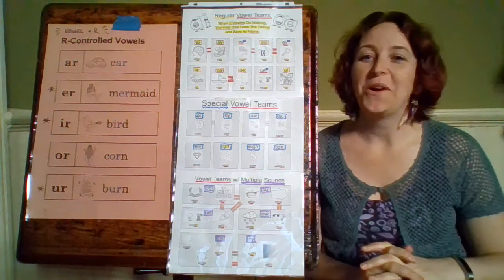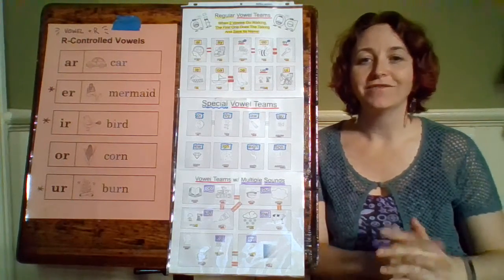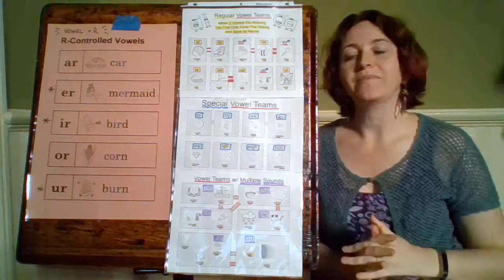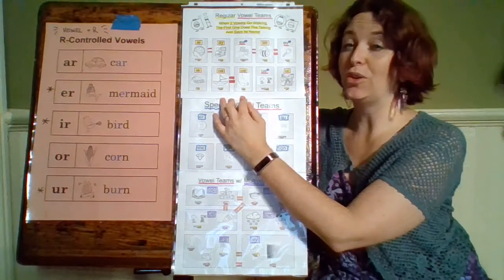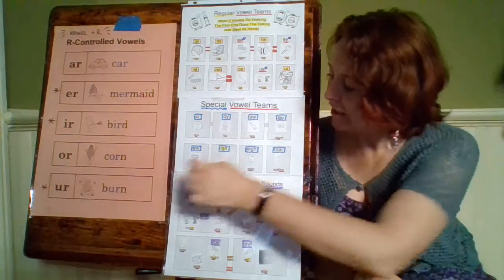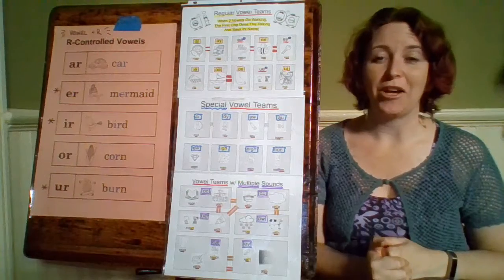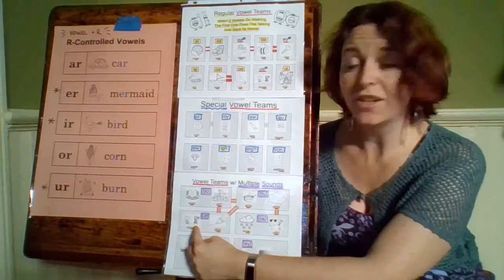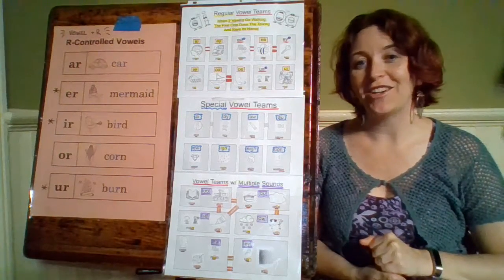International School of Louisiana (Westbank - Reading Remediation)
Ms. Ruby shared a video with her students to practice reading skills.
In this lesson students work on: R-Controlled Vowels, Regular Vowel Teams, Special Vowel Teams, and Vowel Teams with Multiple Sounds.